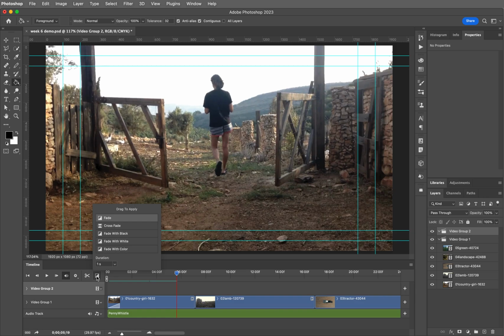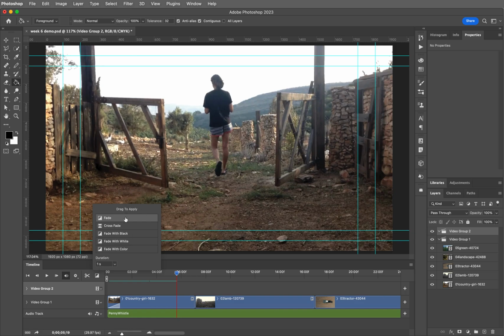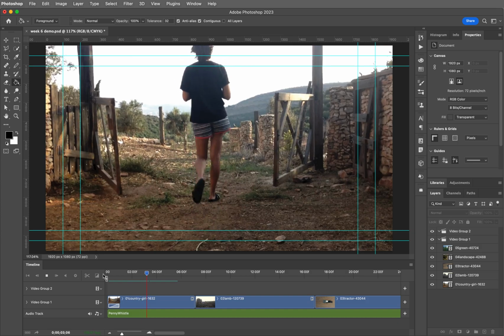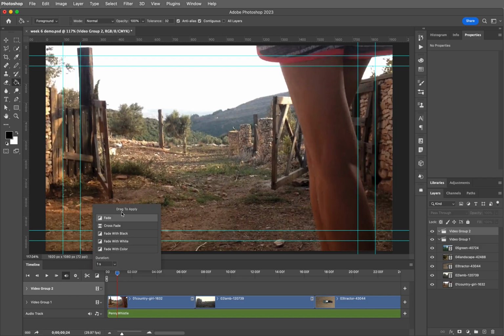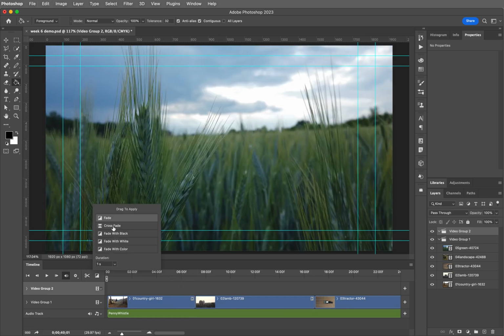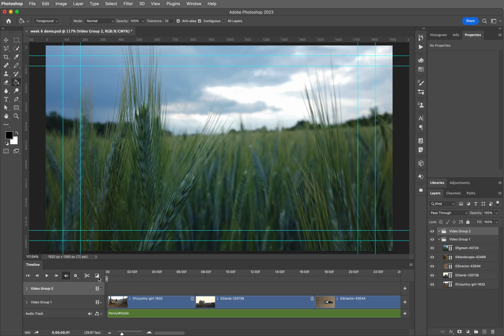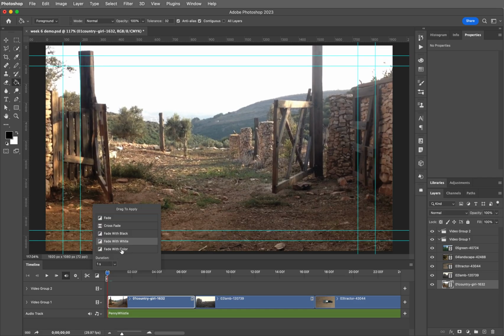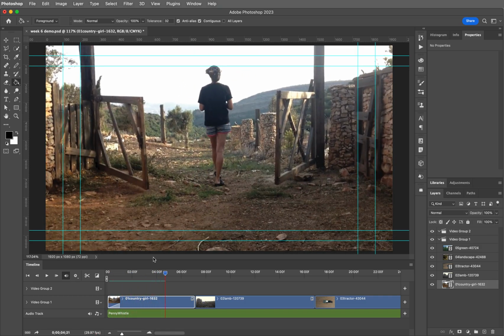Photoshop Video Timeline 04: Transitions